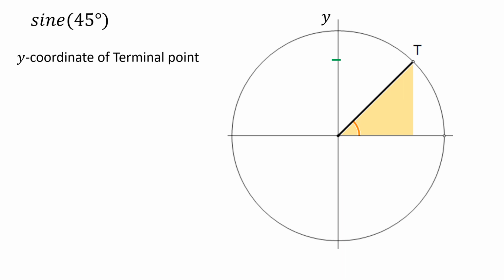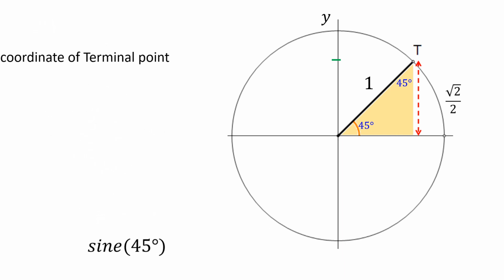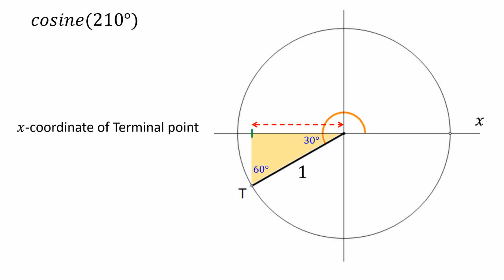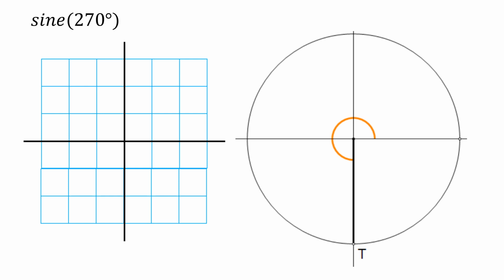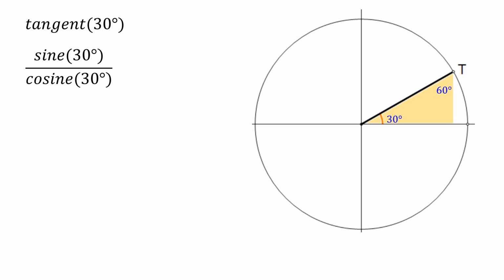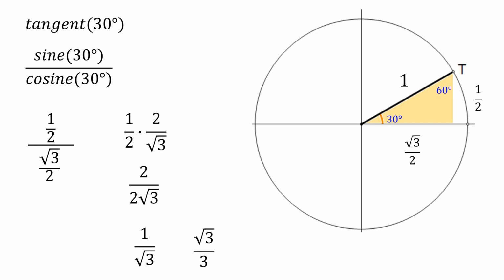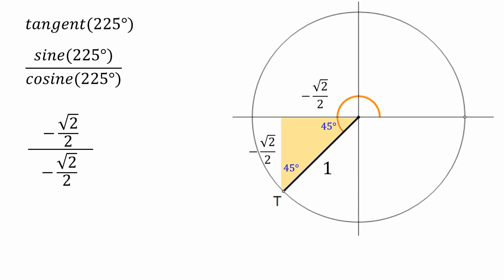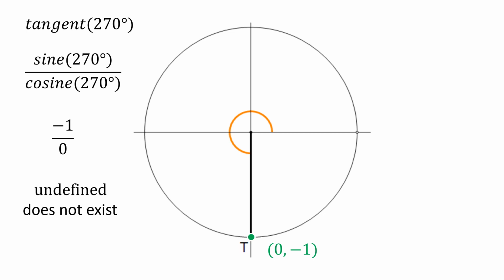sin cos tan degrees